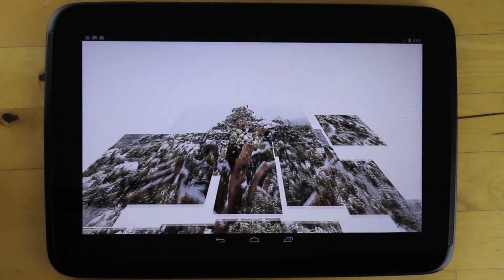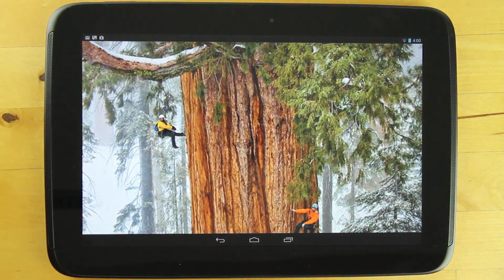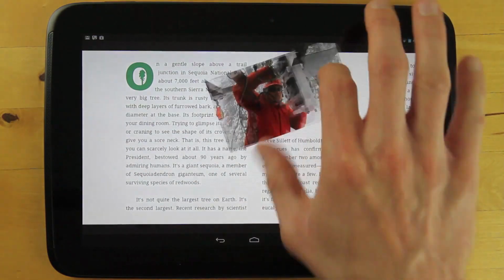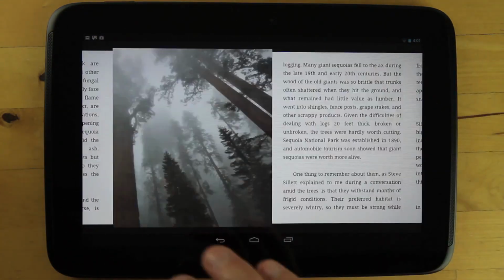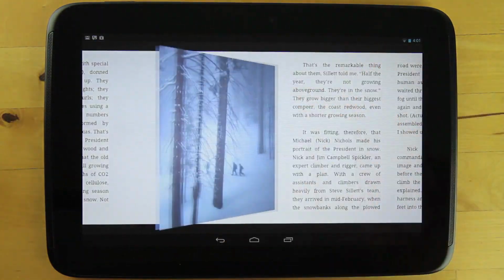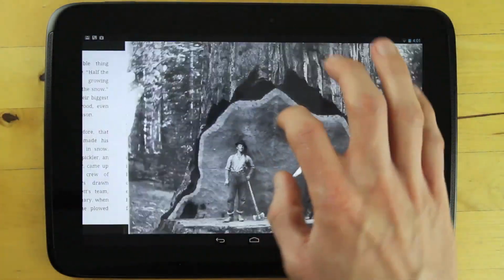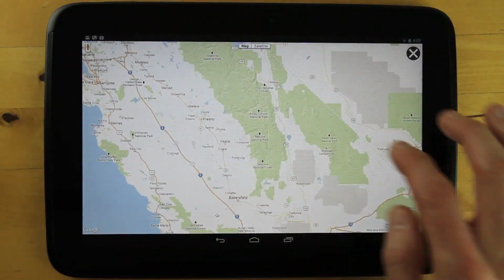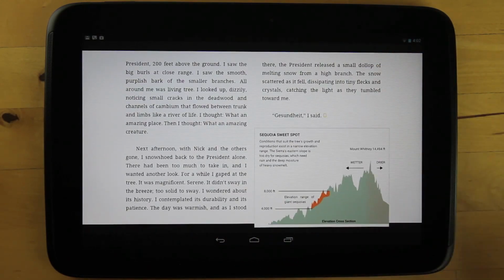Mobile Demo Using Content From National Geographic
A demo built by the Web Platform team at Adobe using content provided to us by National Geographic and built entirely with web technologies. Lean more here: